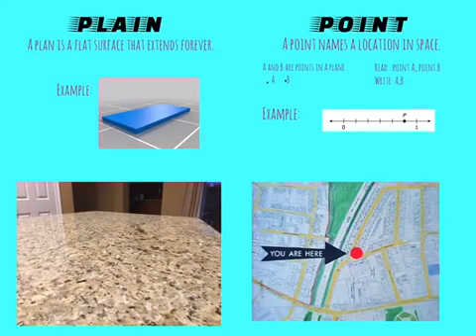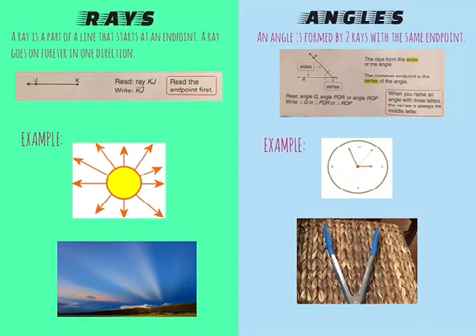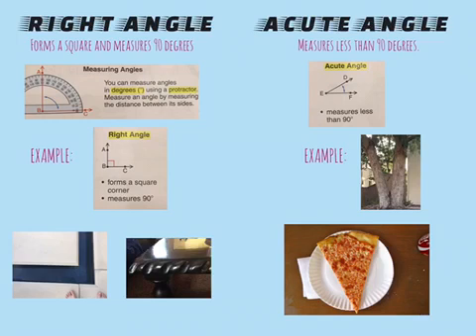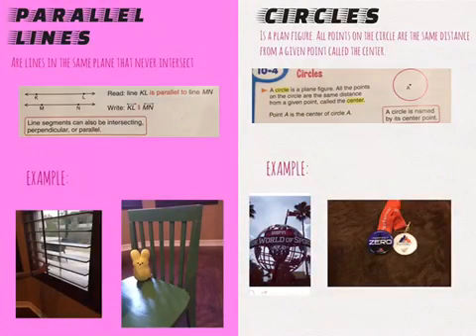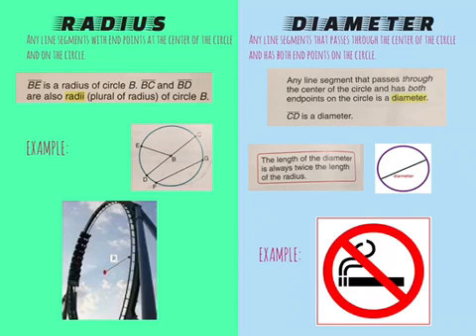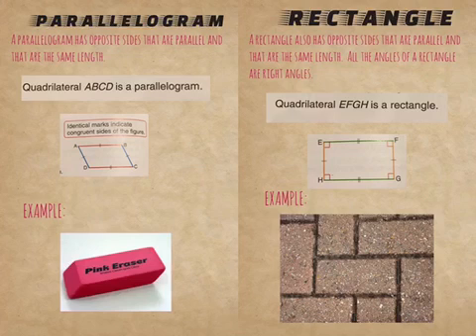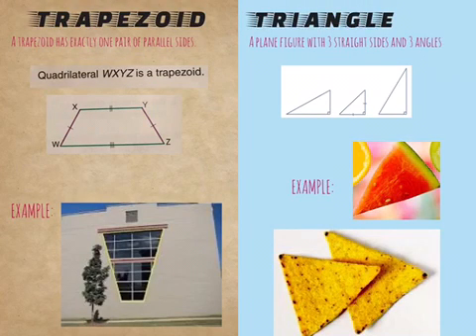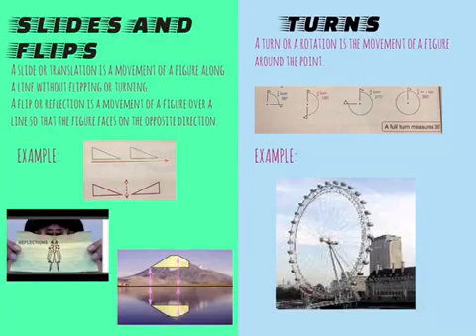MILEY B GEO DICTIONARY!